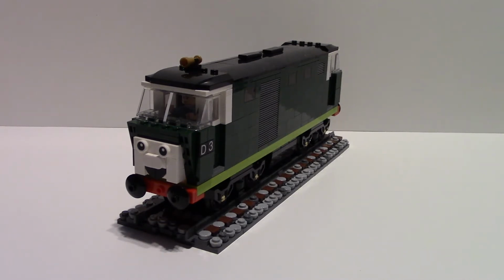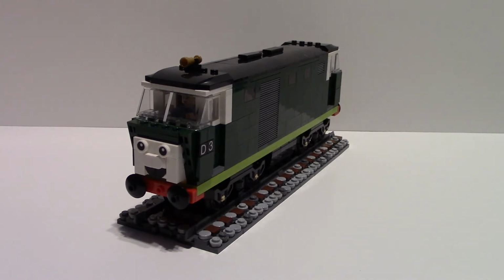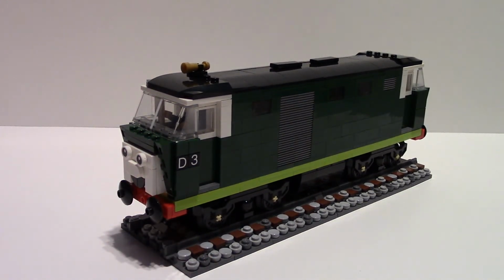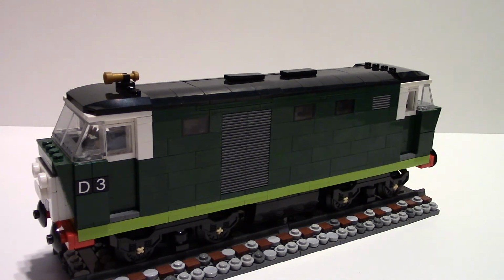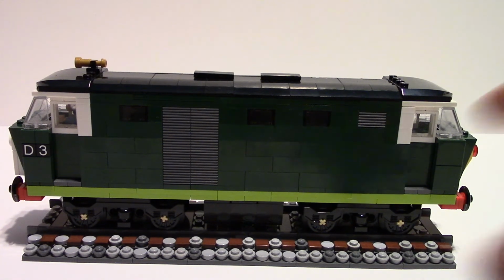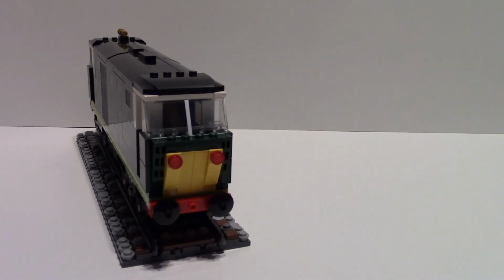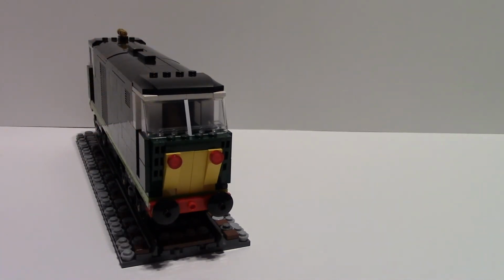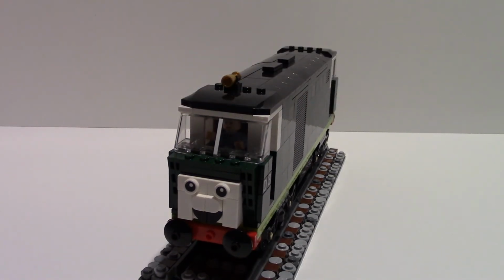Lego Thomas the Tank Engine: Bear the Class 35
Today I feature another Railway Series only character Bear. Bear is a British Railway class 35 diesel locomotive. This character was a lot more fun to build than Diesel was.